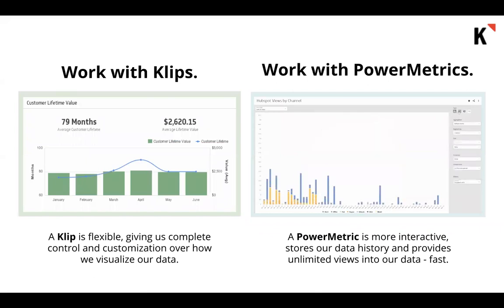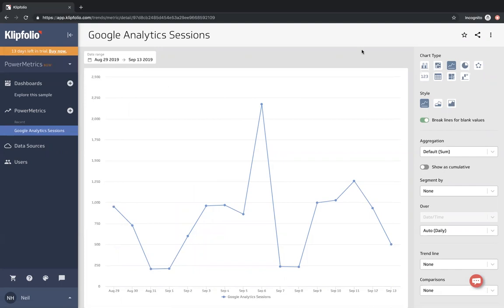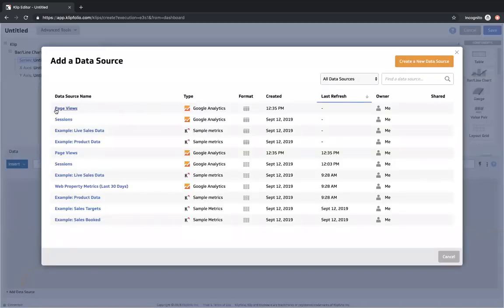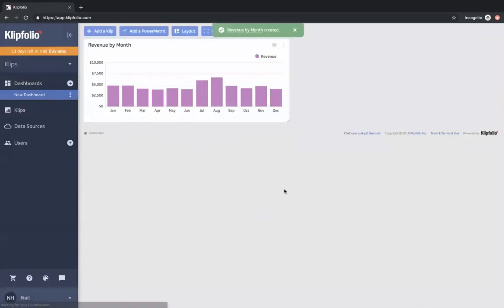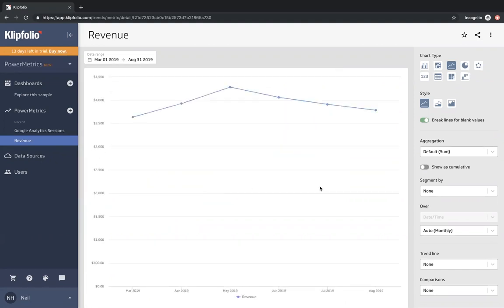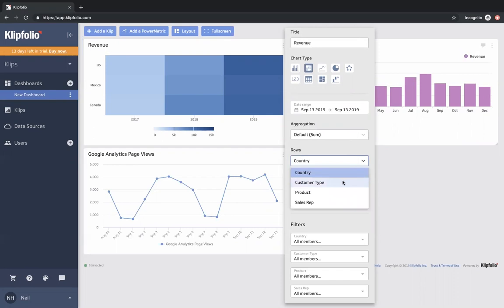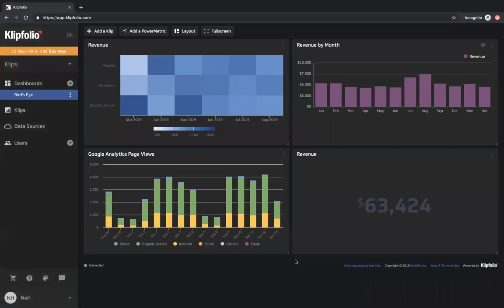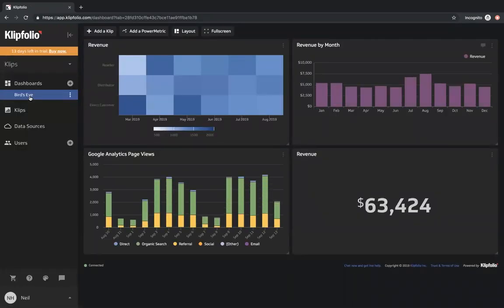Intro to Klipfolio webinar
Welcome to Klipfolio.  Let's get started.